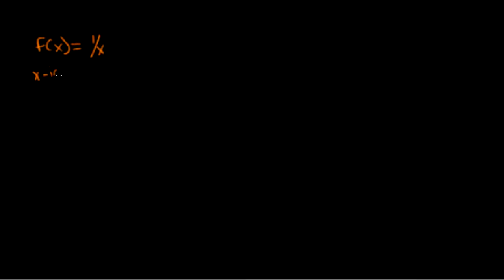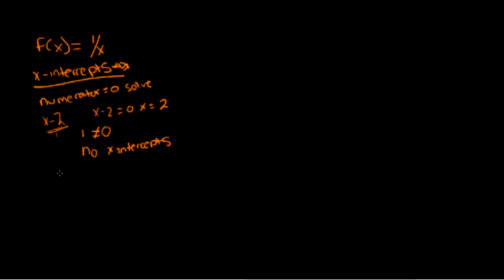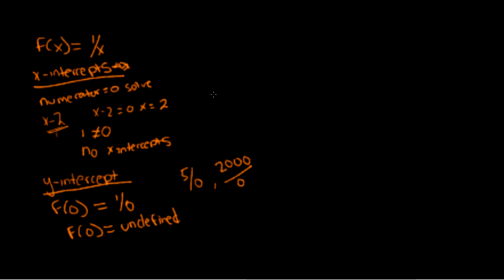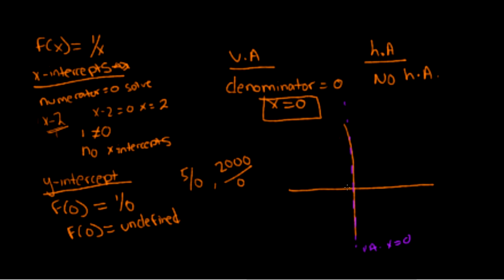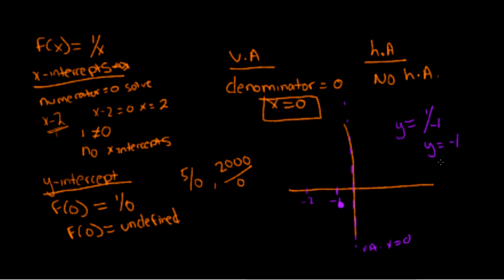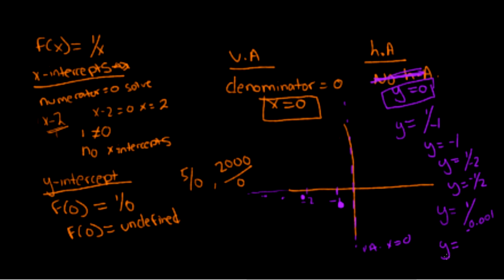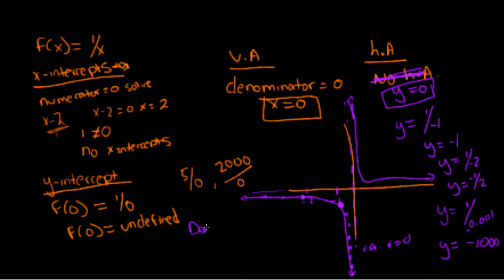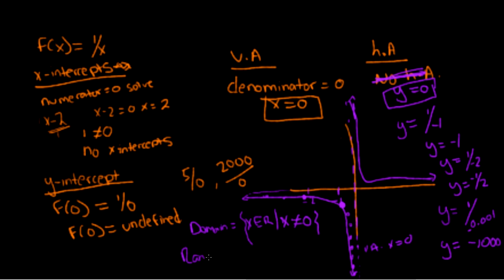Domain and Range of a simple reciprocal function as well as explaining how to graph it